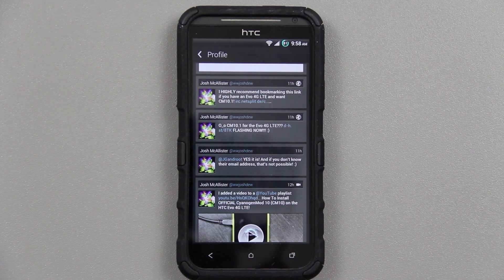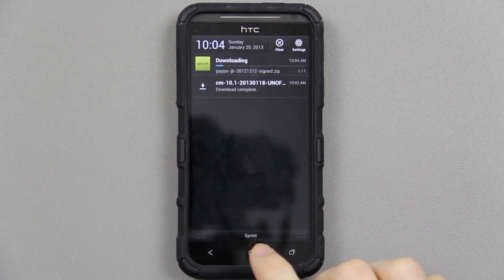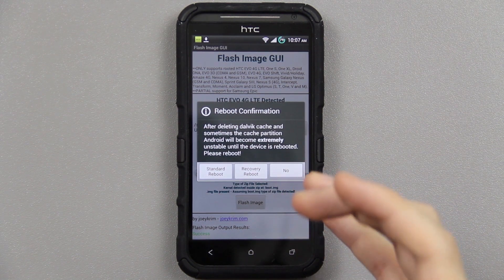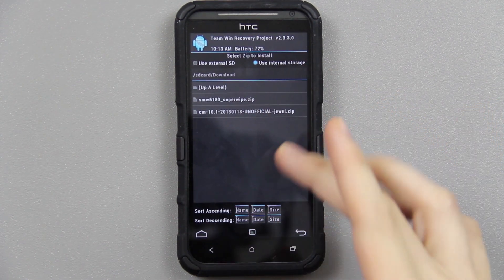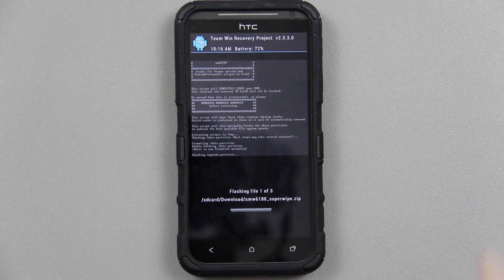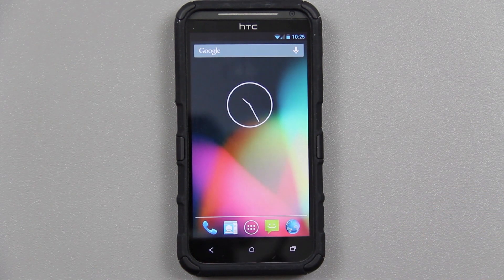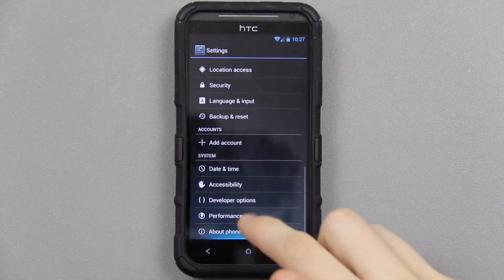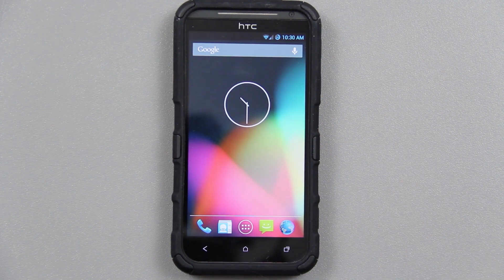How To Install CyanogenMod 10.1 Android 4.2.2 Jelly Bean on the HTC Evo 4G LTE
People are reporting the links are not working for them.
Please stop using Internet ExploDer, then they will work.
Seriously, click them with Chrome or Firefox! You'll see.